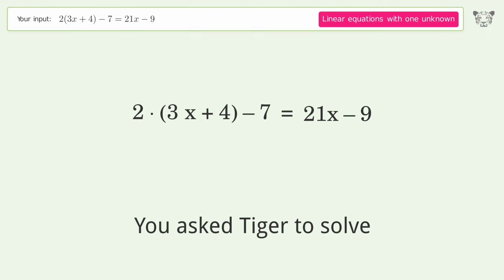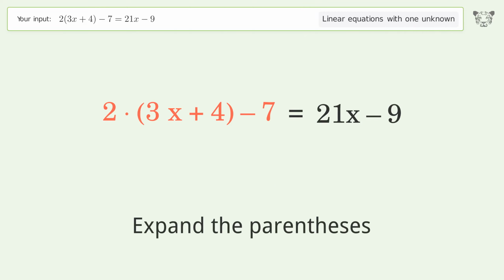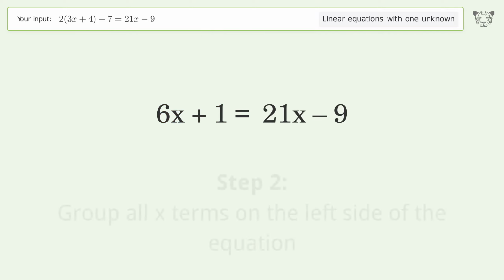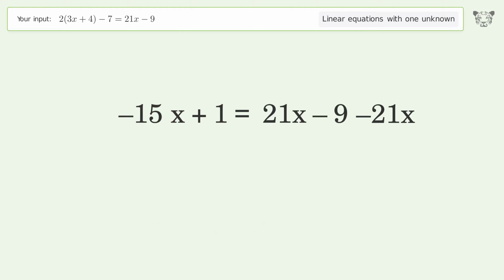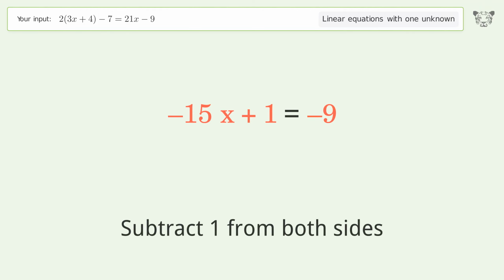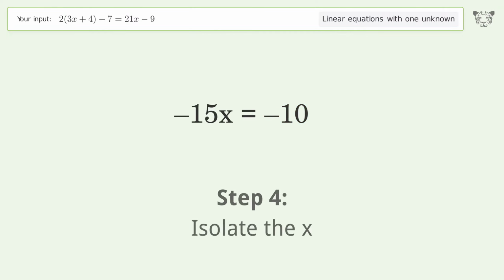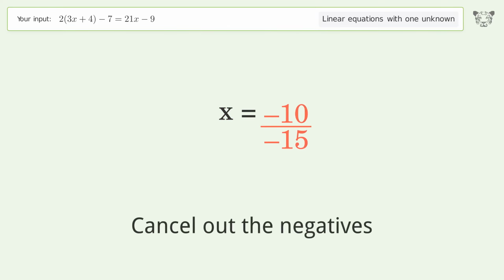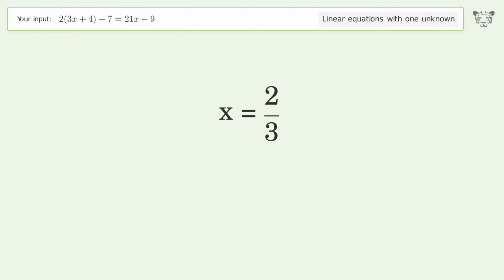Solve 2(3x+4)-7=21x-9: Linear Equation Video Solution | Tiger Algebra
Struggling with 2(3x+4)-7=21x-9? Watch our step-by-step video on Tiger Algebra to master this linear equation effortlessly. Also check out for more tips and tricks for dealing with linear equations with one unknown